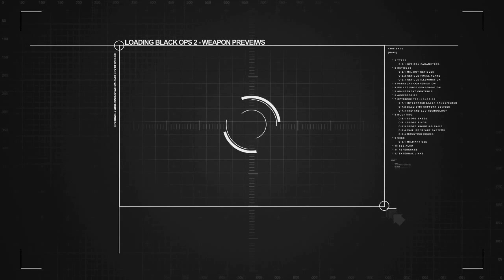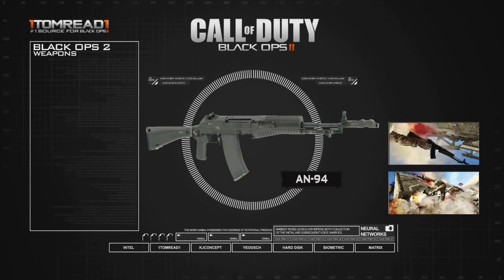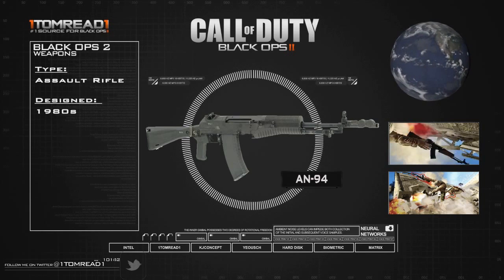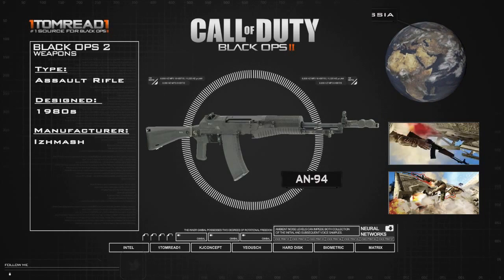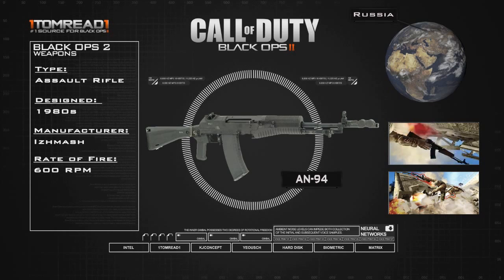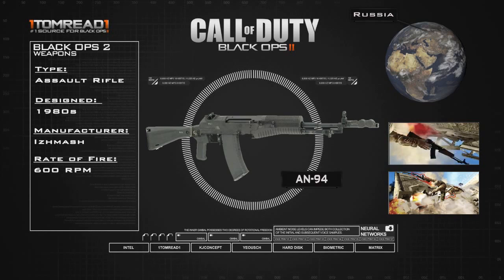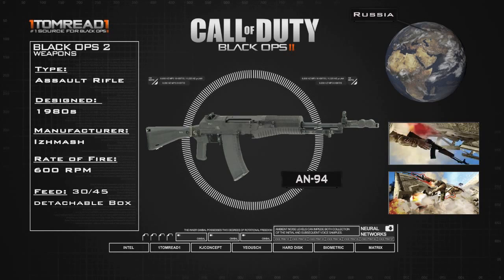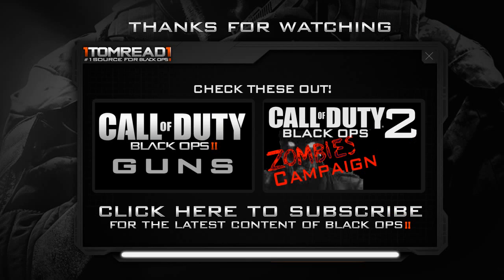Black Ops 2 Guns AN94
Bring this series back with a bang! Some amazing graphics and info for you guys!

Additional Tags=
"black ops 2 guns" "black ops 2 guns" "black ops 2 guns" "black ops 2 guns" "black ops 2 guns" "black ops 2 guns" "black ops 2 guns" "black ops 2 guns" "black ops 2 guns"
"black ops 2 an94" "black ops 2 an94" "black ops 2 an94" "black ops 2 an94" "black ops 2 an94" "black ops 2 an94" "black ops 2 an94" "black ops 2 an94" "black ops 2 an94"
"black ops 2 multiplayer leak" "black ops 2 multiplayer leak" "black ops 2 multiplayer leak" "black ops 2 multiplayer leak" "black ops 2 multiplayer leak"
"black ops 2 attachments" "black ops 2 attachments" "black ops 2 attachments" "black ops 2 attachments" "black ops 2 attachments" "black ops 2 attachments"
"black ops 2" "black ops 2" "black ops 2" "black ops 2" "black ops 2" "black ops 2" "black ops 2" "black ops 2" "black ops 2" "black ops 2" "black ops 2" "black ops 2"